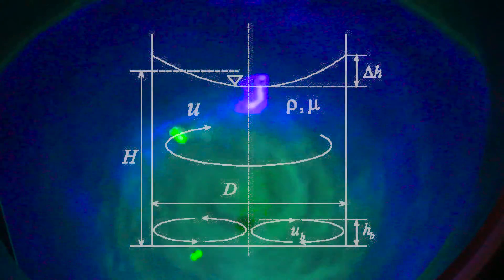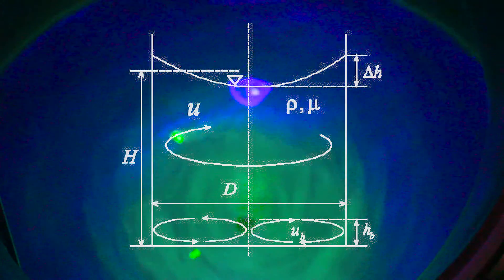Brew Science: Whirlpool Flow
Always wondered what's actually happening in your whirlpool?  This videos takes you inside the tank to see the actual flow patterns with the help of some creative visual aids.

Deutsche Beverage Technology is a custom-design brewery equipment manufacturer and supplier based in Charlotte, NC. We see every project as a unique opportunity to problem-solve and build long lasting relationships. Training, troubleshooting and follow-ups are just a part of the package. We want to be the ones you call in a bind—or to share a pint.

We combine state-of-the-art technology with detailed craftsmanship to provide the industry’s highest-quality brewing systems, as well as top notch customer service and planning support. Our expertise on a wide variety of beverage process equipment can save you time and money upgrading your brewing operation or starting up a new operation. Each piece of our equipment is constructed using the most technologically advanced processes the industry has to offer, and high quality materials to match (such as 304 stainless steel.)

Deutsche Beverage Systems has a wide variety of sizes, styles and designs for your brewhouse.  From brewing to kegging equipment, we offer high quality German designs for conventional equipment sizes, as well as the ability to engineer and custom fabricate almost anything to fit your facilities needs and goals. Our multiple patents on our products will ensure that you have the most technologically advanced equipment on the market that will hold up to the rigors of use for decades to come.